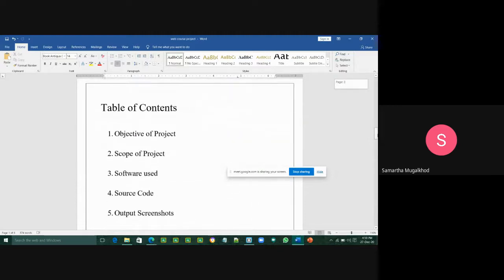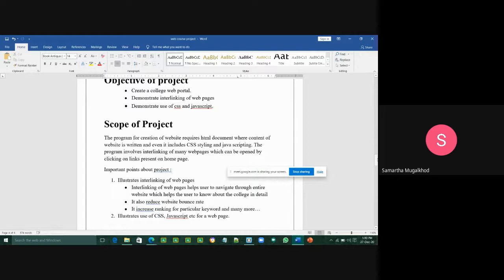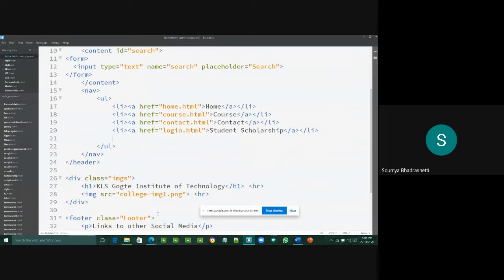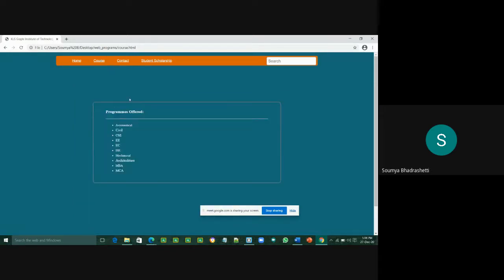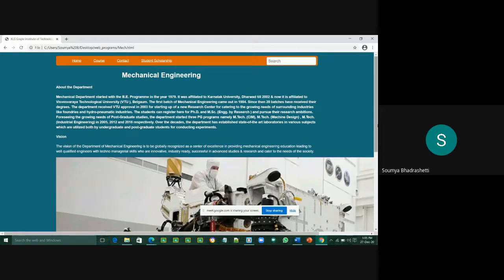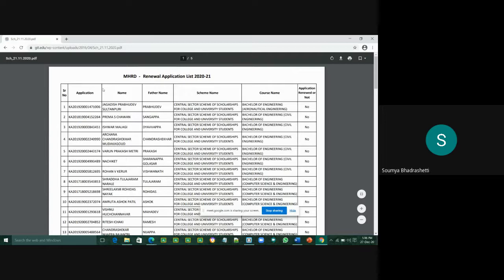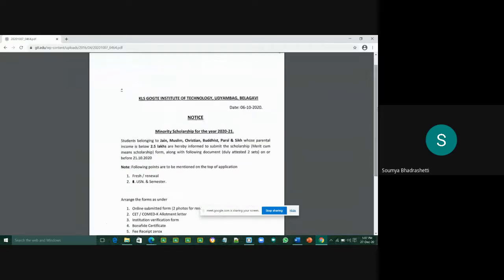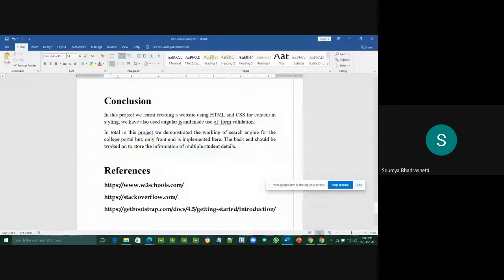3rd semester group web 04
Project : College Portal
presented by:

Soumya Bhadrashetti 2GI19CS150
Samartha Mugalkhod 2GI19CS130